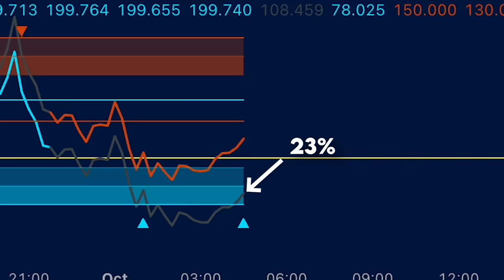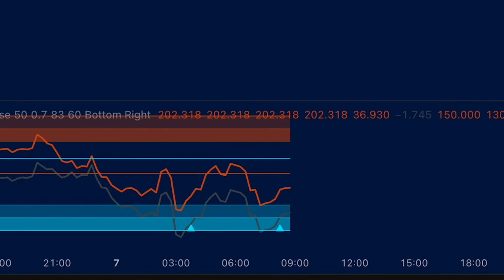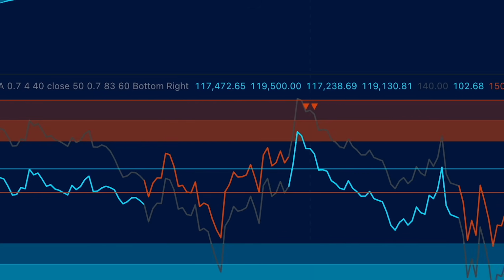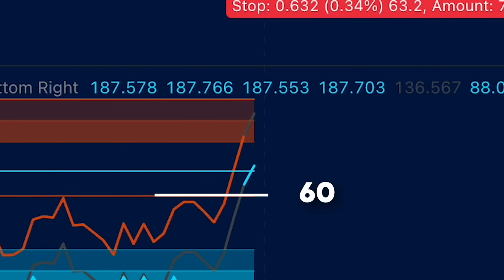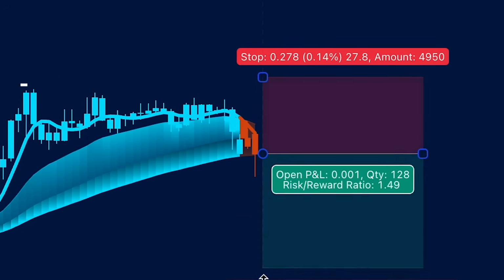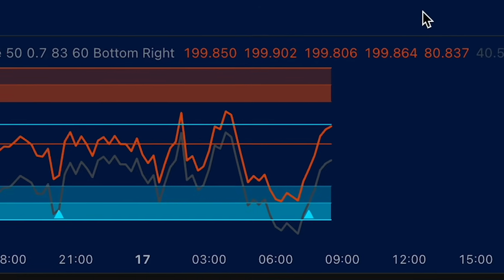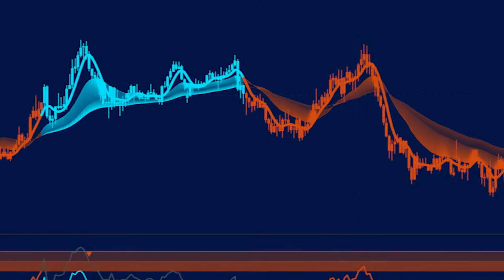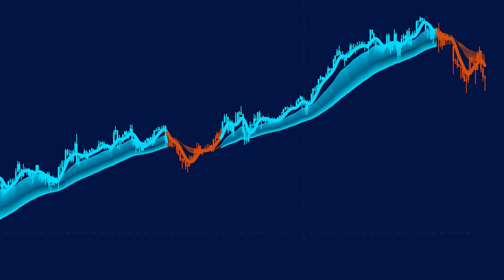TradingView Indicator That Predicts Buy & Sell Signals INSANELY Accurate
In this video, I test a TradingView indicator that claims to predict buy and sell signals with insane accuracy. It’s designed to simplify trading by providing clear, data-driven signals across forex, crypto, and stocks, but how well does it really perform?
I put it through real market testing and backtests to find out if this is one of the most reliable indicators available on TradingView in 2025.